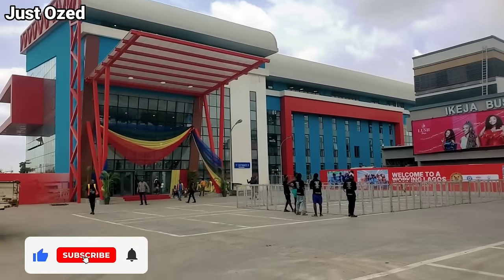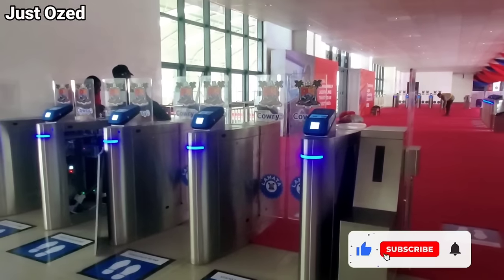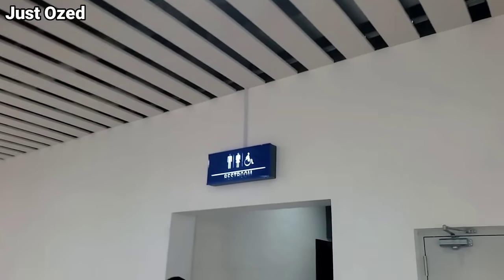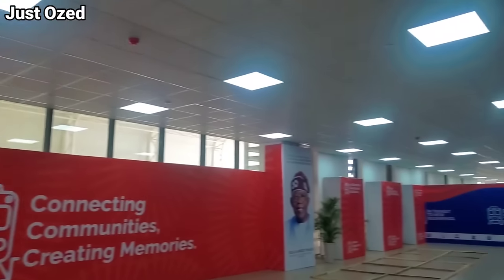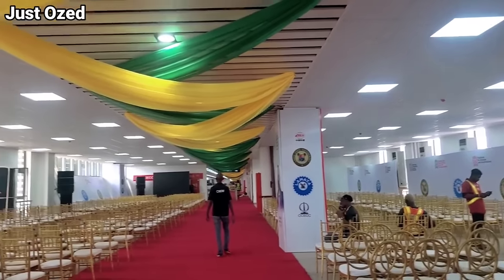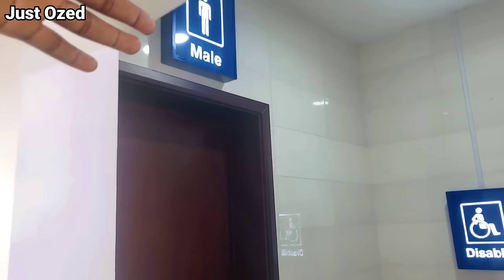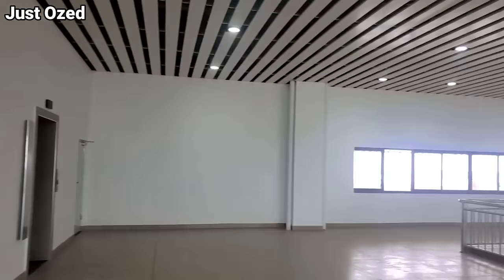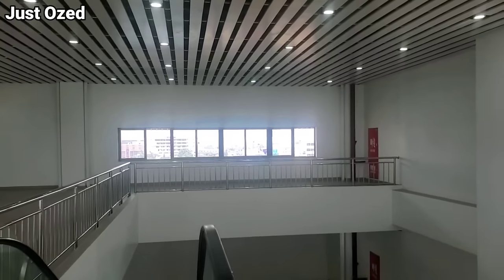Exploring Inside Ikeja Train Station | Lagos Redline Metro Rail Project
Welcome to Ikeja Train Station, a pivotal hub within the ambitious Lagos Redline Metro Rail Project. Join us on a virtual tour as we delve into what lies inside this bustling transportation hub.

Inside Ikeja Train Station, passengers are greeted with modern architecture and efficient facilities designed to streamline their commuting experience. From spacious waiting areas to ticketing counters equipped with cutting-edge technology, every aspect is tailored to ensure convenience and comfort for travelers.

As you navigate through the station, you'll encounter a range of amenities aimed at enhancing passenger satisfaction. From retail outlets offering snacks and refreshments to convenient restrooms and seating areas, Ikeja Train Station is more than just a transit point—it's a destination in itself.

Shout out to @owatosin @Iamgbolahan
 To CCECC Limited the contractor of this amazing project @ccecc1125

UBA